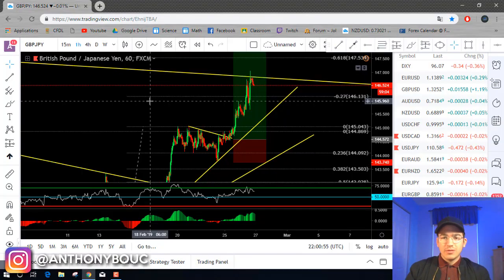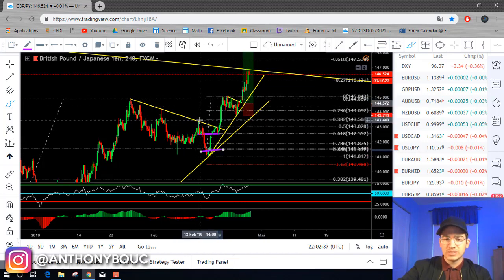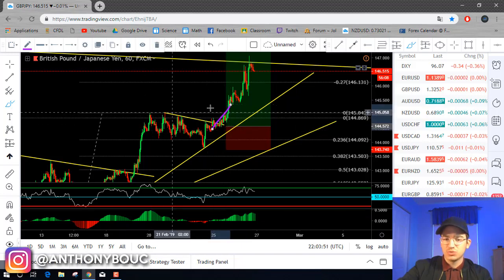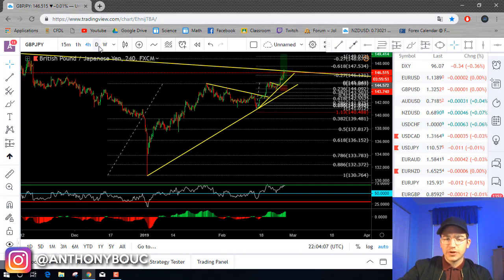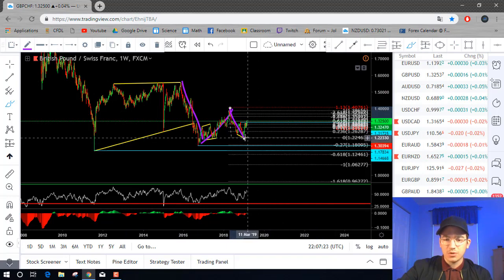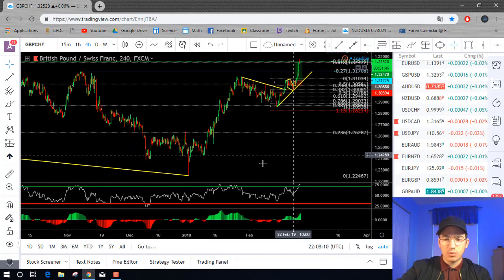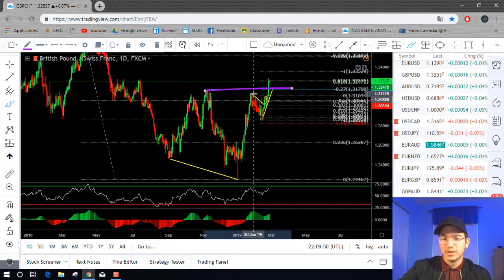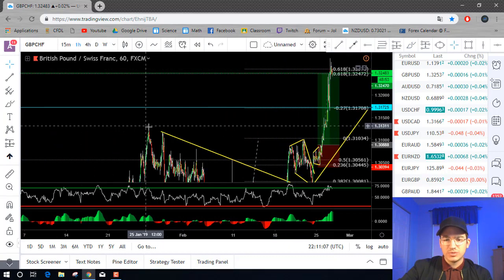+7,6% ON GBPJPY AND GBPCHF | Trade Breakdown